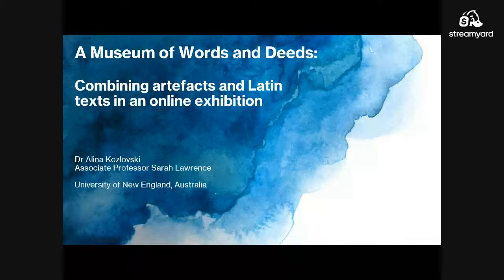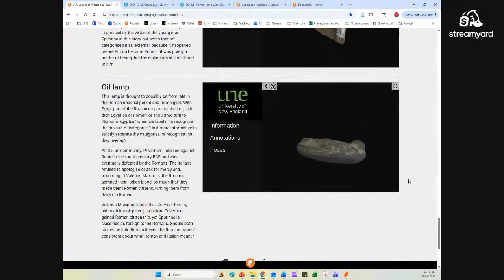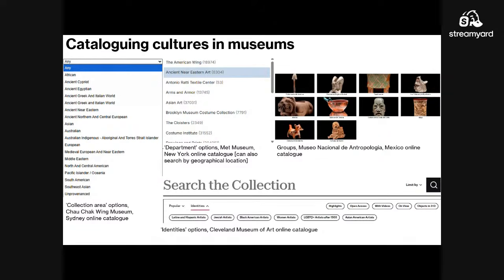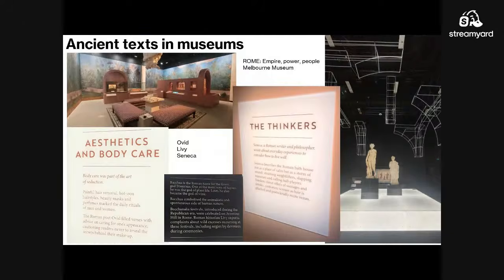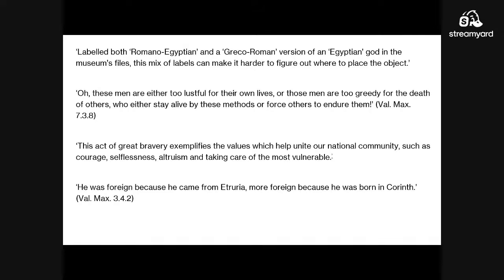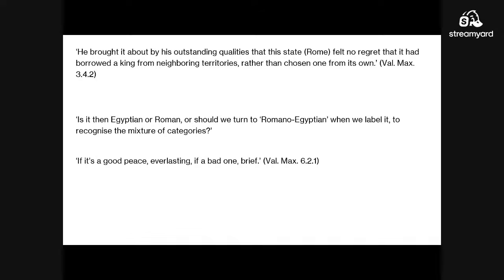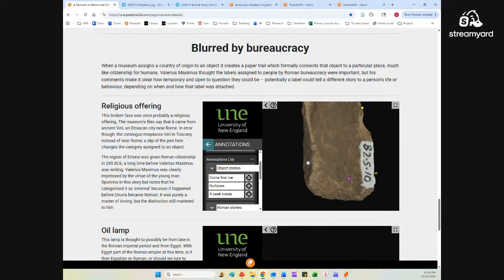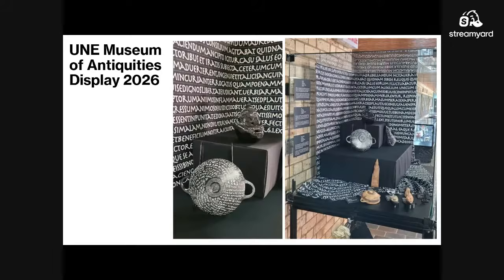A Museum of Words and Deeds: Combining artefacts and Latin texts in an online exhibition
Digital Classicist London seminar 2026

Fri, 19 Jun 2026,13:00 BST (Online only)
Alina Kozlovski and Sarah Lawrence (University of New England),  A Museum of Words and Deeds: Combining artefacts and Latin texts in an online exhibition.

Museum classificatory systems attribute culture to objects in complex ways. The distinction of what exactly makes something “Greek”, “Roman”, “Egyptian”, a combination, or “Other” can be difficult to explain. These ideas find an interesting point of comparison in Valerius Maximus’ Facta et Dicta Memorabilia (“Memorable Deeds and Sayings”). This ancient text is effectively a museum of words and deeds, rather than objects, and its multitude of stories is carefully categorised to separate Roman and “foreign” examples. In this talk we explore the process of creating an online exhibition (available which plays with and interrogates cultural categories and the concept of classification as informed by ancient objects’ cataloguing histories and the ideas in Valerius Maximus’ text. Using the Pedestal3D platform and digitised artefacts from the University of New England Museum of Antiquities in Australia, we look at how online exhibitions can display complex ideas from ancient texts together with object histories. In the exhibition, we employ the objects’ digital surfaces as the direct mediators between text and viewer through the creative use of annotations and invite viewers to consider what we gain and lose by the cultural categorisation of ancient objects.